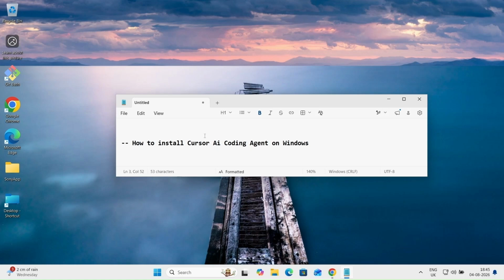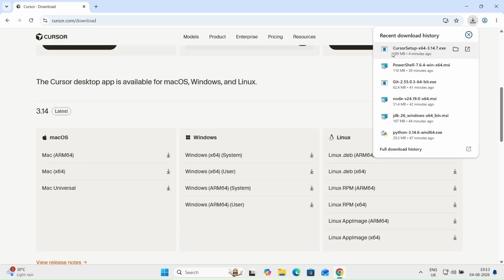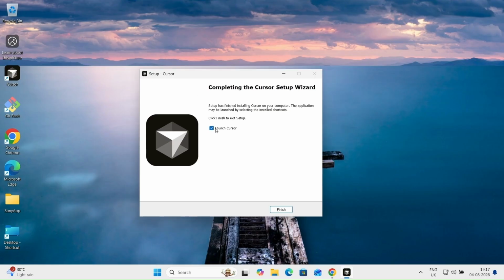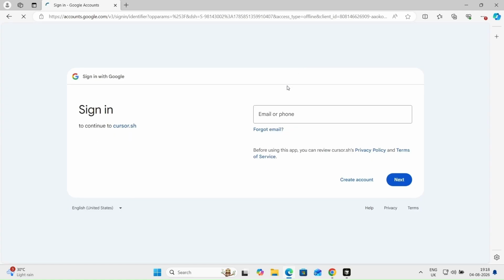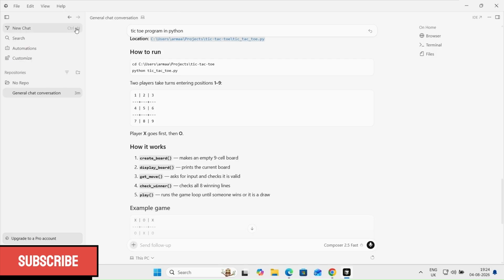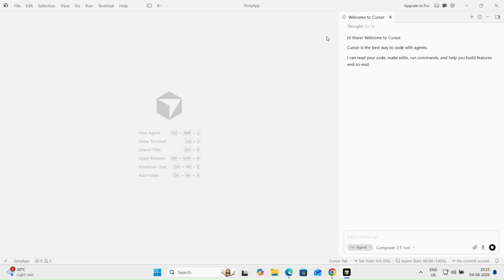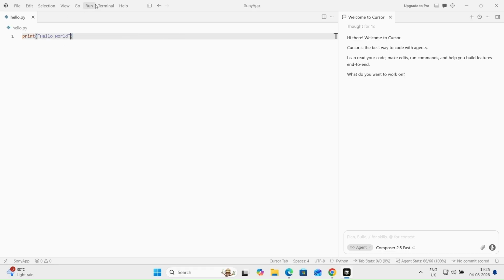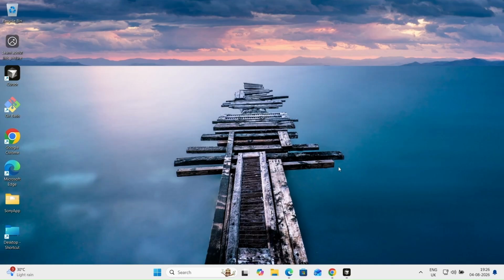How to install cursor AI Coding Agent on Windows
Cursor AI coding agent
Cursor is your coding agent for building ambitious software. · Trusted every day by teams that build world-class software
Cursor IDE download
Cursor latest version download
Download Cursor AI for Windows
Cursor IDE download for Windows 11